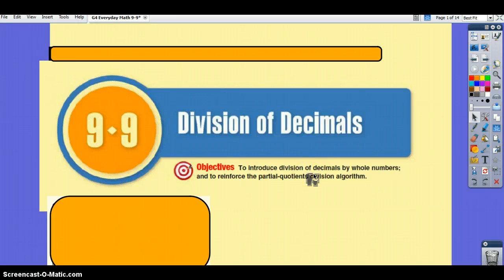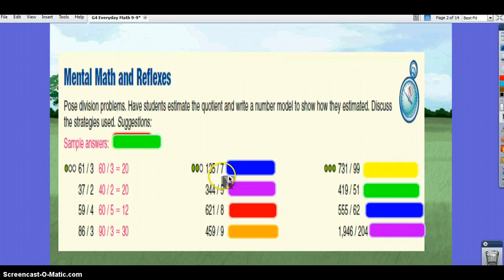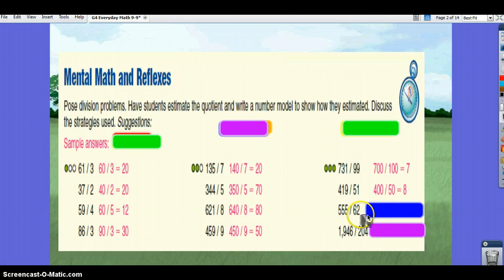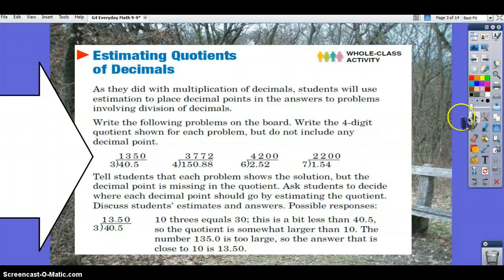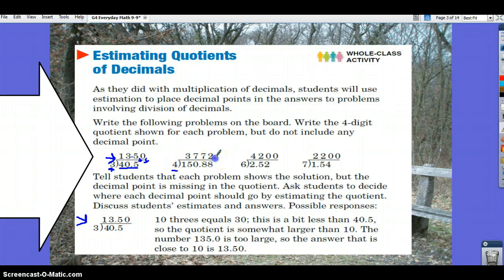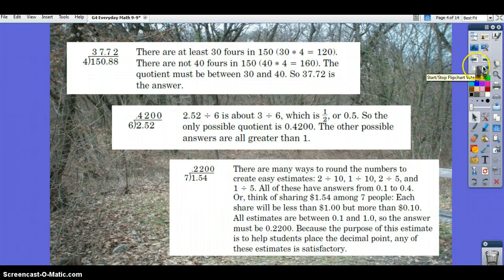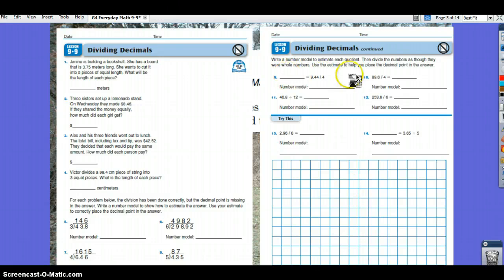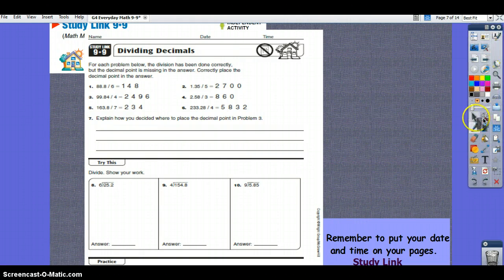Division of Decimals